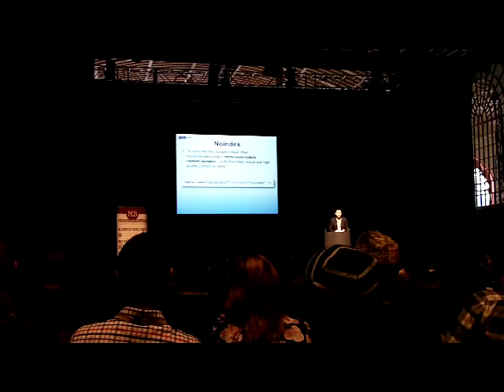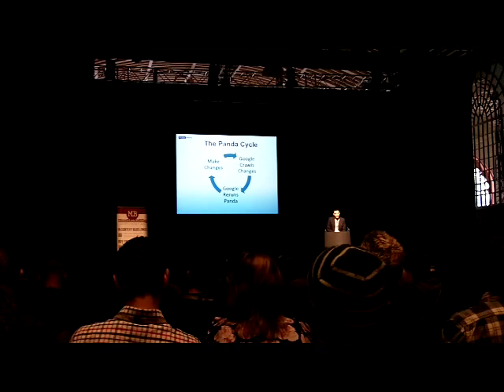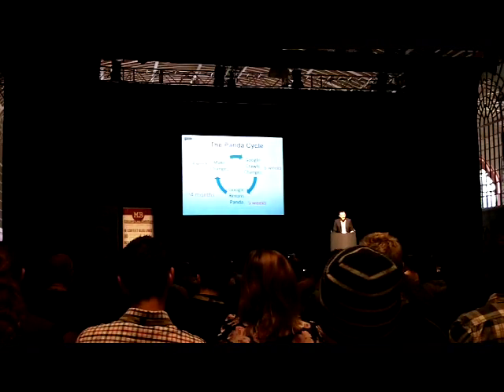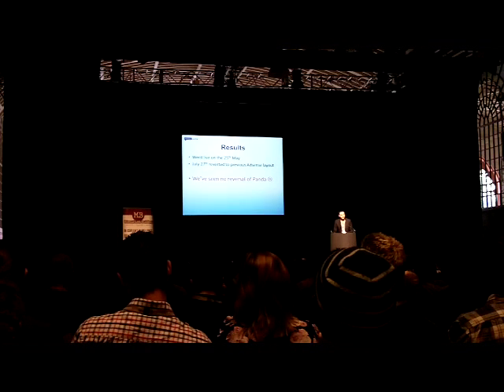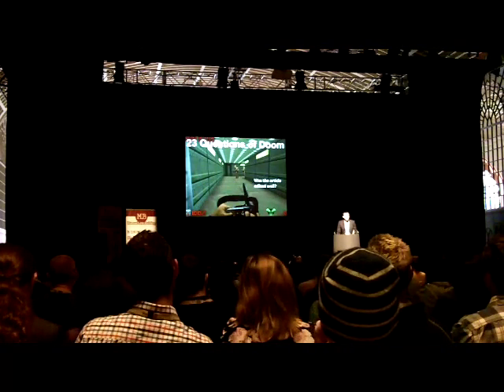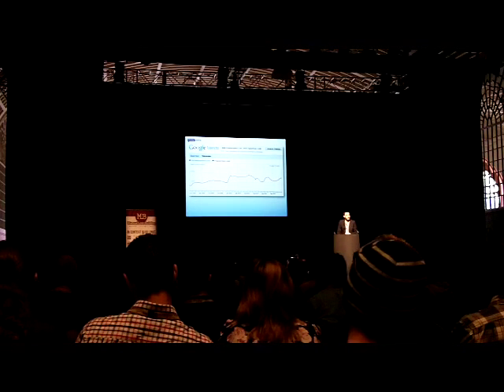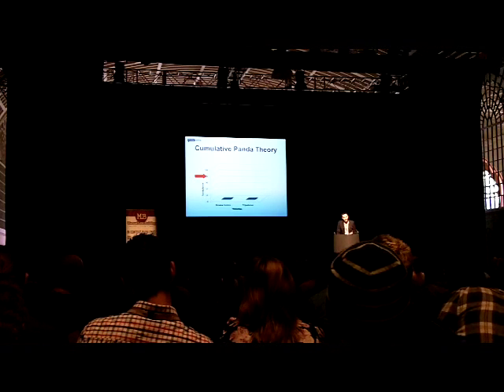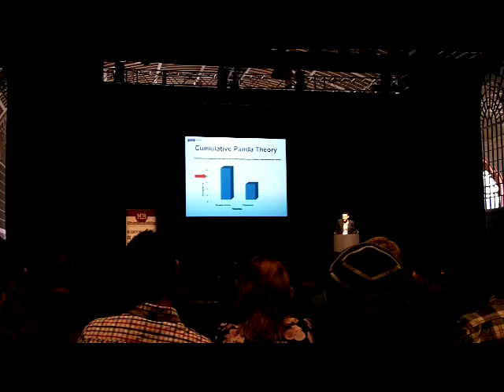Jonathan Stewart - Google's Panda - A Case Study 2 of 3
Jonathan Stewart from The Review Centre gives an insightful presentation about the Google Panda update, how The Review Centre were effected and steps taken to recover from the update. This is #2 of 3.